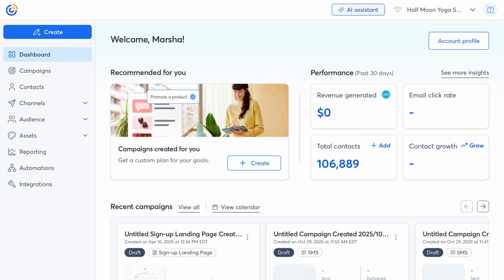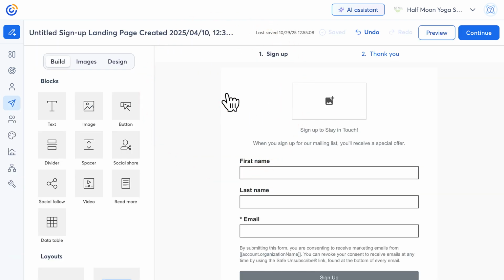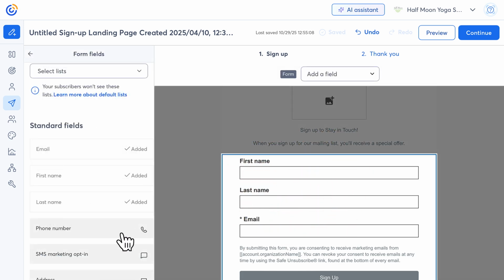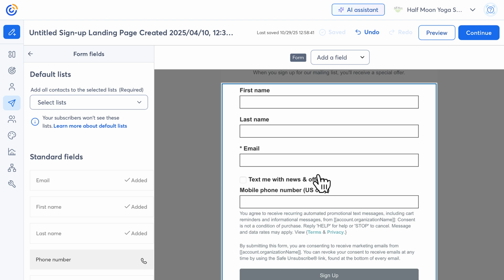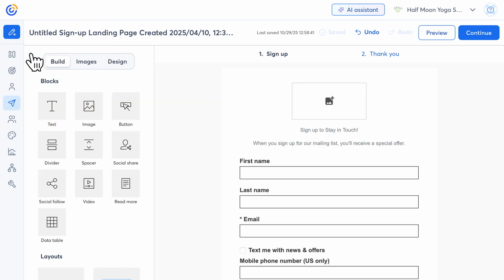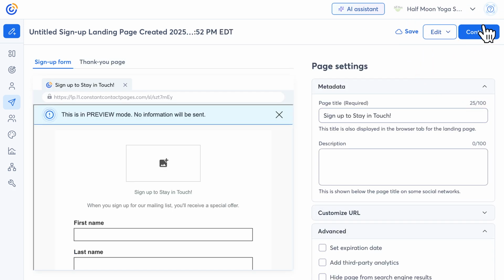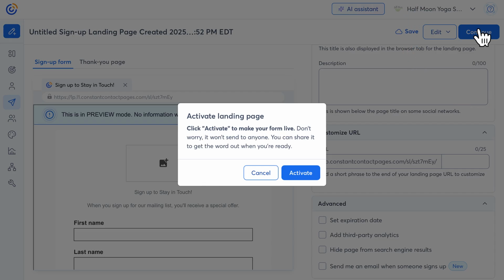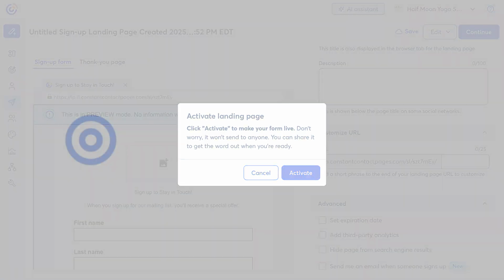How to generate SMS subscribers | Constant Contact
In this video tutorial, we'll cover how to generate a list of SMS subscribers.